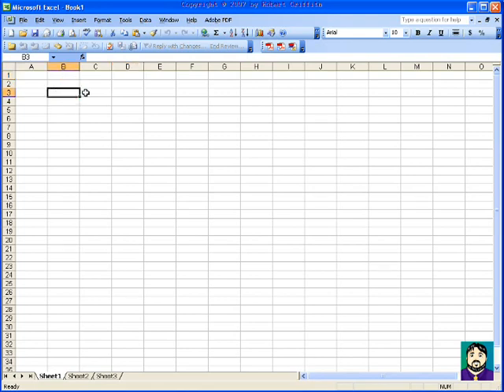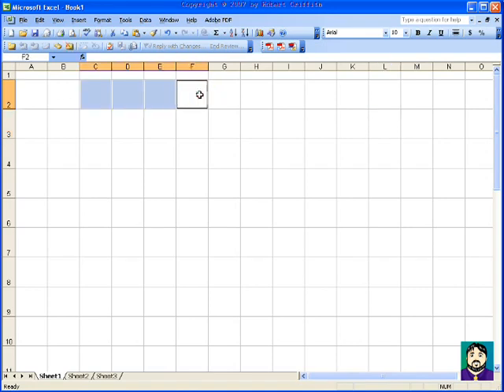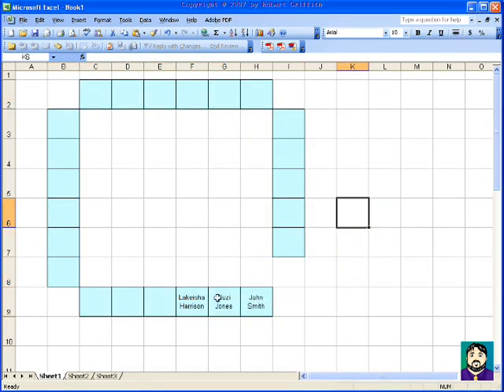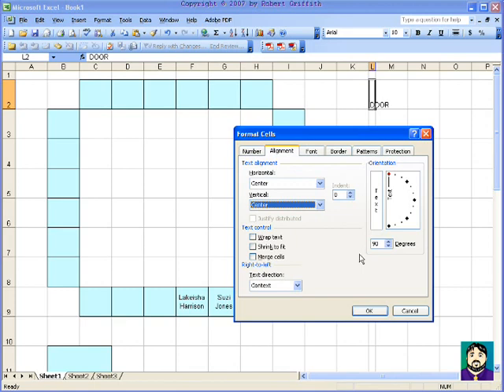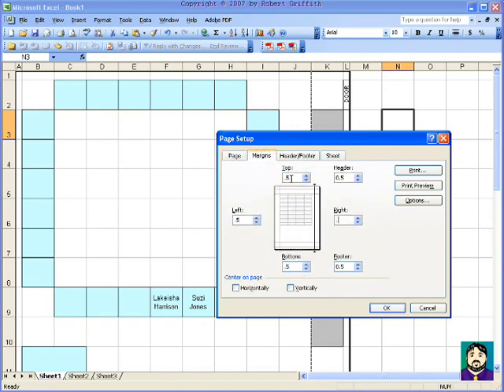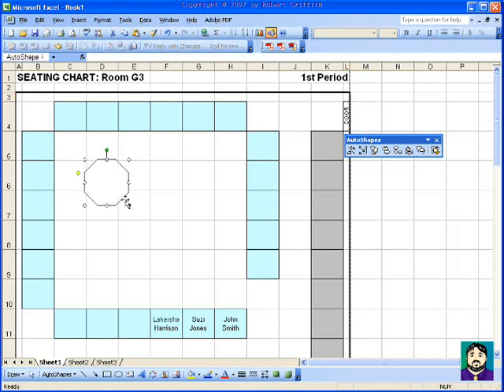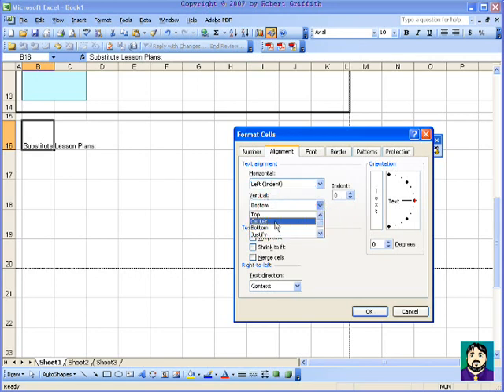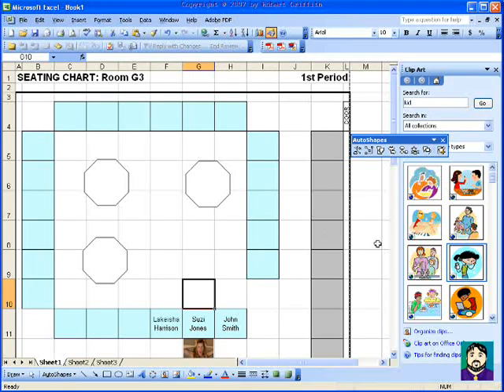Microsoft Excel #02: Create a Seating Chart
Creating charts and diagrams may not be the first thing you think of when you use Excel, but I use it all the time.  In this example I use Excel to create a seating chart for my computer lab.